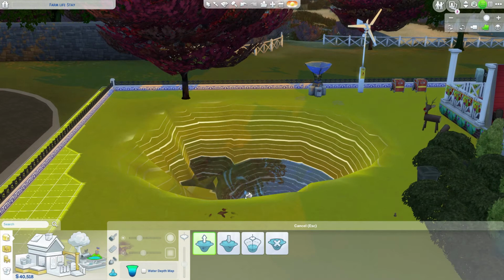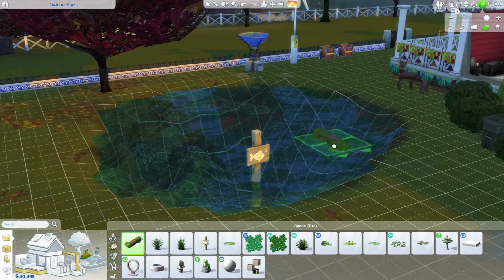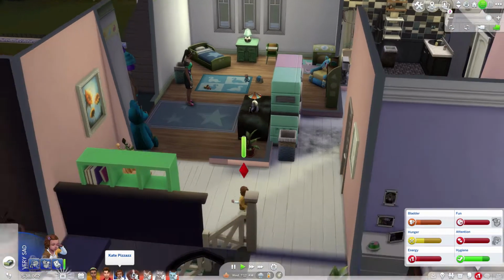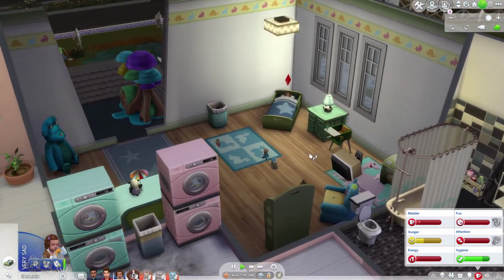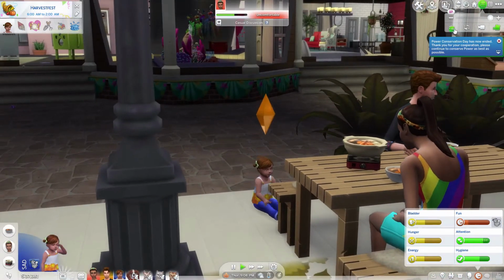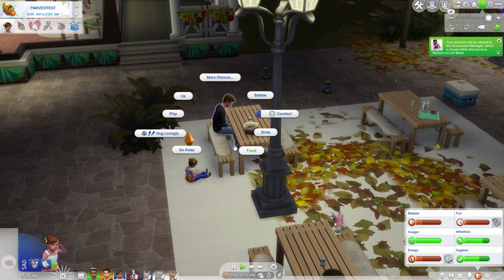sims 4 farmlife+pets part 12/new update creating my first pond🏞🏕💧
اThis Channel:
crochet and craft channel  @tahani_crafts
instant gaming link where to get less price games

Thank u for following me and liking